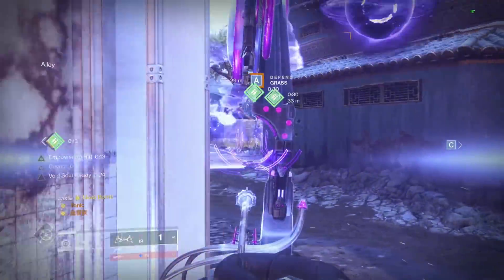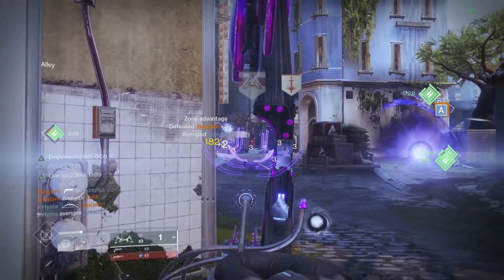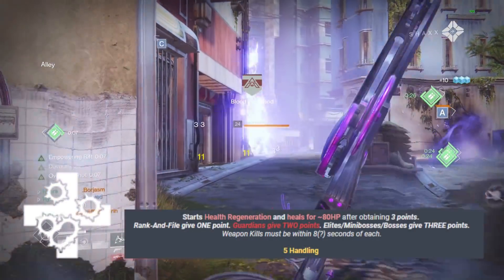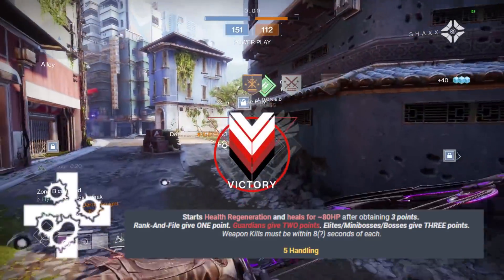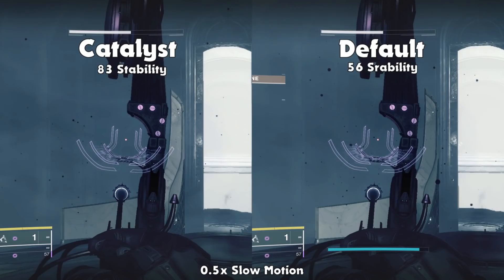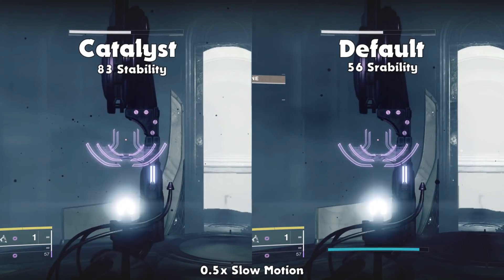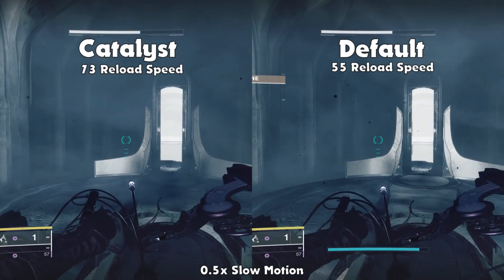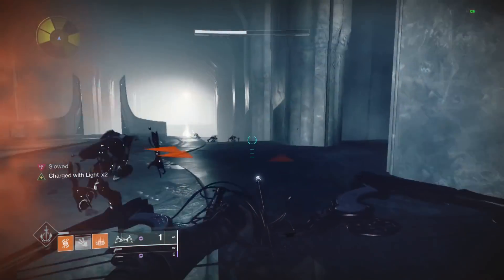Le Monarque Catalyst explained in under a minute.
The catalyst for Le Monarque provides the weapon the perk Unrelenting and boosts the stability up from 56 to 83 and the Reload Speed from 55 to 73.